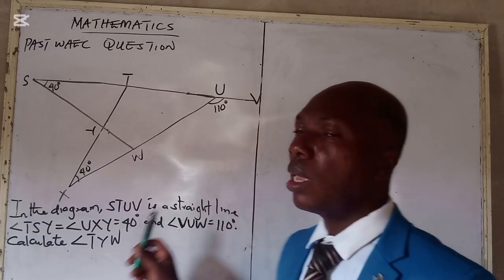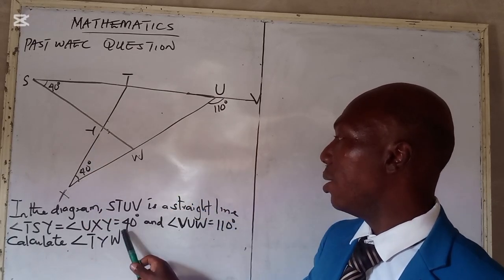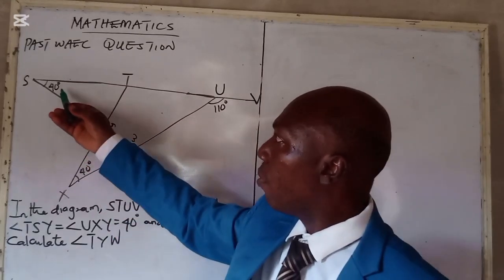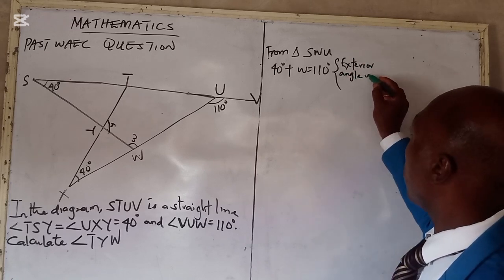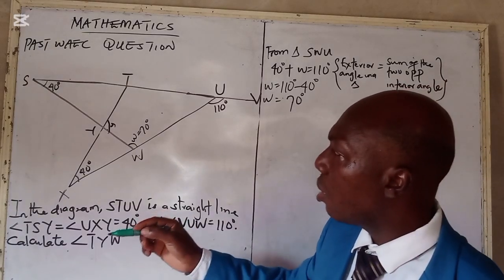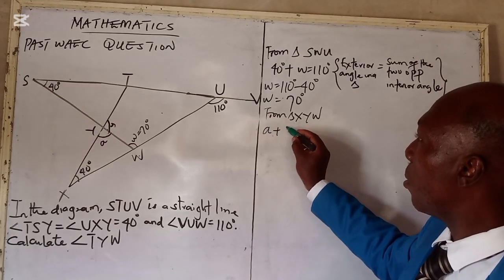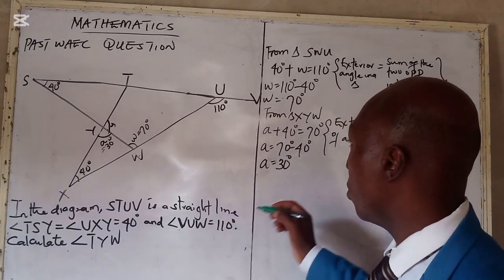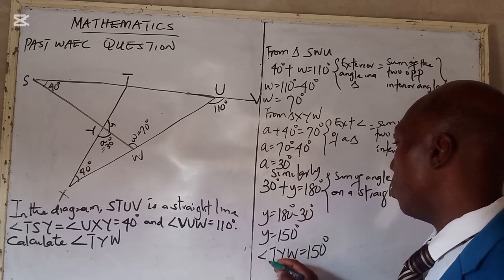Stop Guessing Angles! Master Angles Between Lines and Triangles Easily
Struggling with geometry Problems? In this video , I'll walk you through a real problem on angles between lines and triangles, breaking it down step-by-step so you can understand every move clearly

You'll learn how to:
▶️identify key angles and relationships in triangles
▶️use simple logic to find missing angles - without memorizing too much!
whether you're preparing for WAEC, JAMB, NECO, IGCSE or just want to finally understand angles and triangles, this video will boost your confidence and problem solving speed.